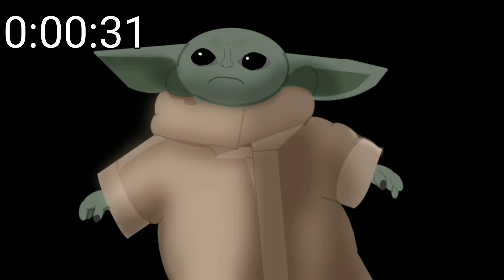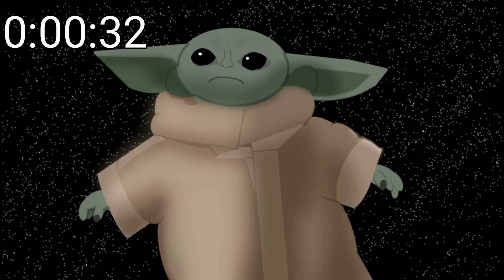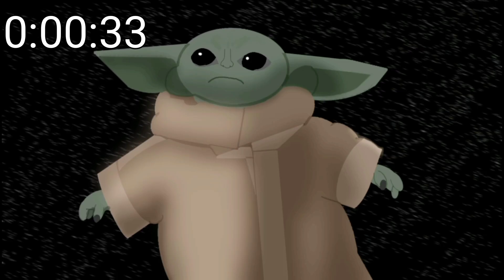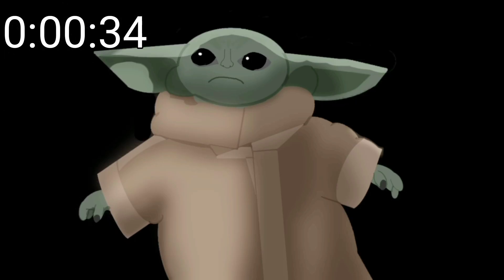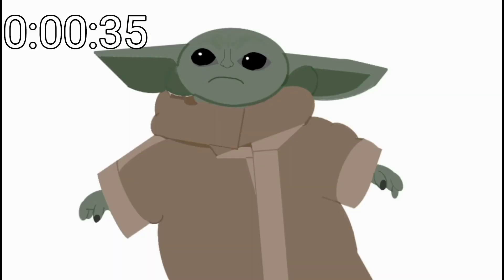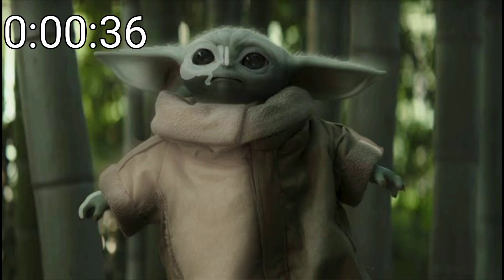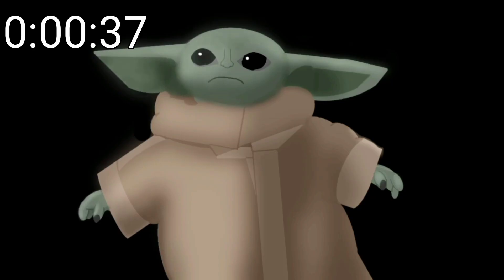Watch Me Draw & Paint Baby Yoda in LESS THAN 1 MINUTE!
In this video, I show you how I drew & painted Grogu a.k.a. Baby Yoda in less than one minute!